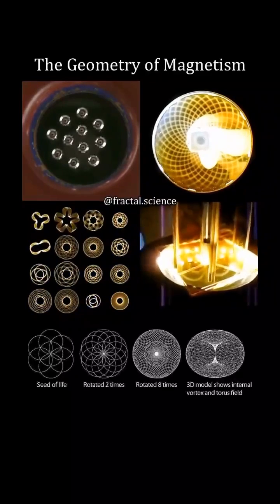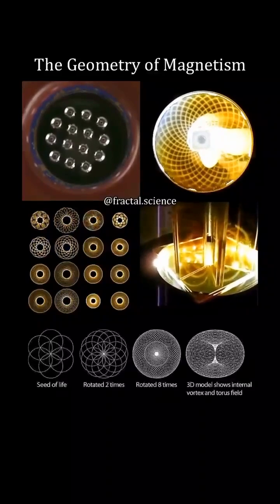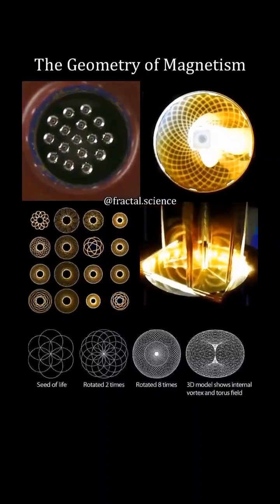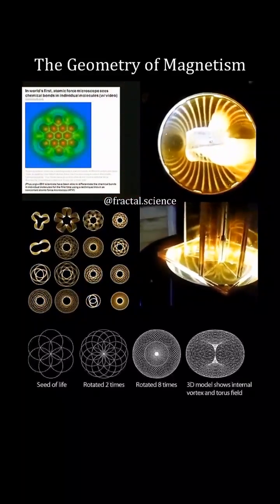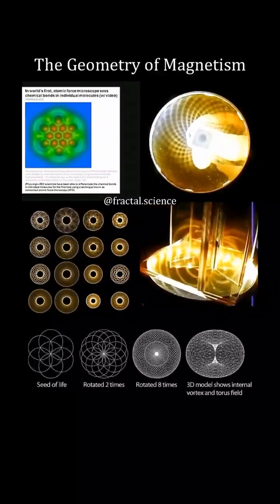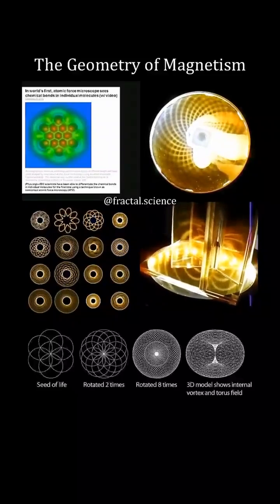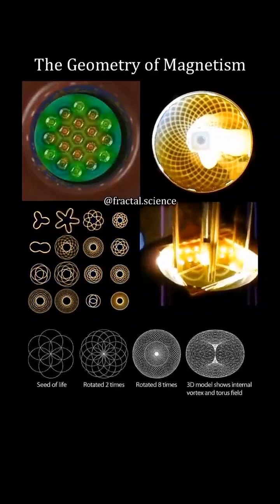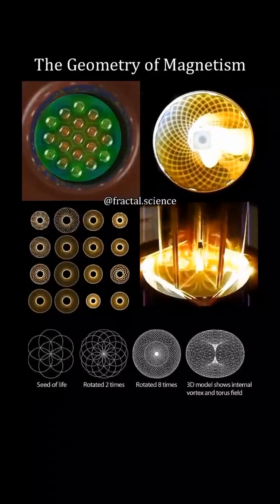The Universal Geometry of Magnetism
“The top view of a magnetic field under a magnetic film (Ferrocell) reveals a 2D Toroidal geometry (orthogonal perspective) of a 3D Torus.

When viewed in 3D, it reveals a complete Torus.  Electromagnetic fields are toroidal in nature.  Within the electromagnetic field we can extract the regular 2D symbol / pattern from the closest sphere packing known as “Flower of Life”.

The arrangement of metal spheres between two magnetic fields forms polygonal structures analogous to molecular and atomic geometry, presenting triangular, square, pentagonal, hexagonal symmetry, etc., until forming an omnitriangulated grid of regular two-dimensional packing of spheres (Flower of Life), and  Vector Equilibrium (Cuboctahedron), when 19 metal spheres are introduced.  By superimposing an image of the carbon molecule (nanographene) on the pattern formed by the magnetic arrangement of the metallic spheres (Flower of Life), we can see that it fits perfectly.

Carbon is the molecule of life.

This electromagnetic molecular bonding process does not only form carbon, but all molecules of matter.

The electromagnetic force is responsible for most of the interactions we see in our environment, as it keeps electrons in orbit around the atomic nucleus and allows molecular bonds to form visible matter.

When you draw the “Seed of Life” symbol (6-petal rosette) and multiply its circles in rotation, you can get the exact Toroidal Knot from the perspective above a magnetic pole.” - Gabriel Lyrio
Top left video: Scene from the documentary “Primer Fields” by David LaPoint.
Top right video: “Brief demonstration of a square bar magnet under Ferrocell shows the same field of stacked magnets as seen in previous videos.”  Brian Kerr video
Bottom left video “Hertz Donuts” by digitalrefuge
Bottom right video: 1/2 x 1/2 x 1 48 g neodymium magnet surrounded by 6 ferrocells located in a double ferrocell.